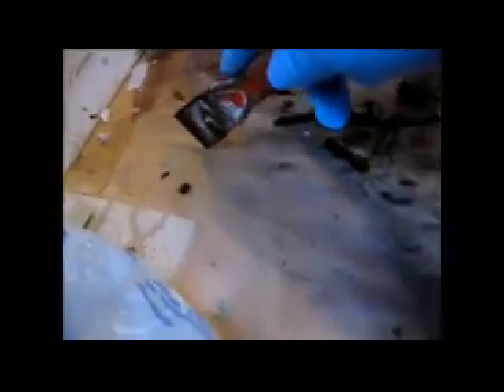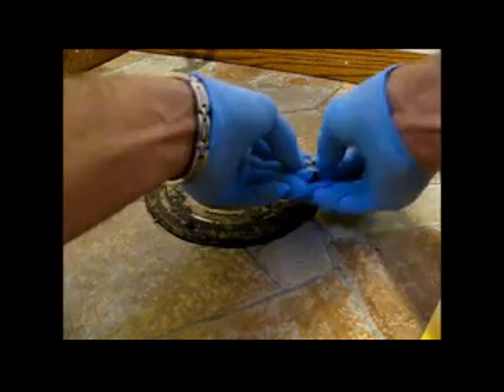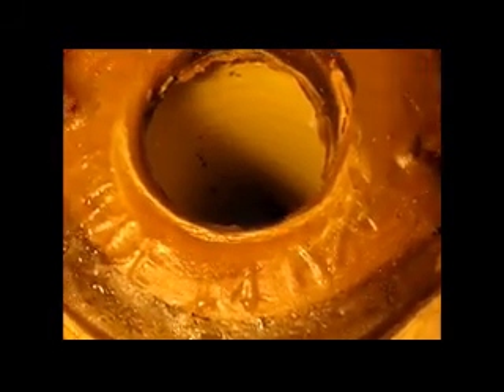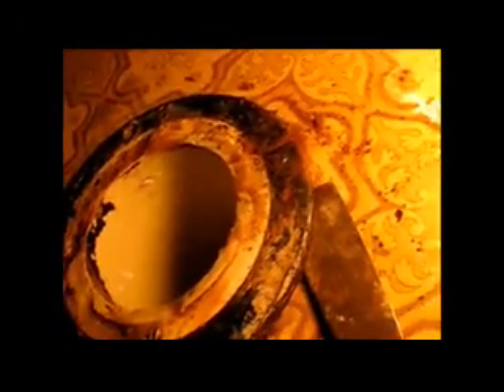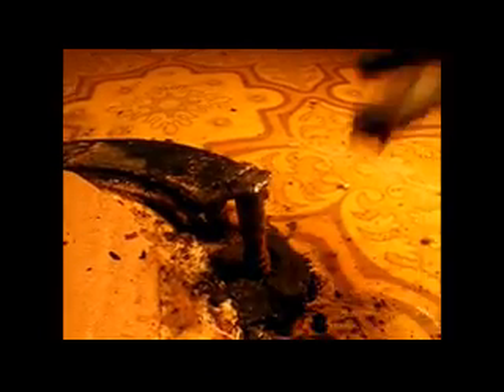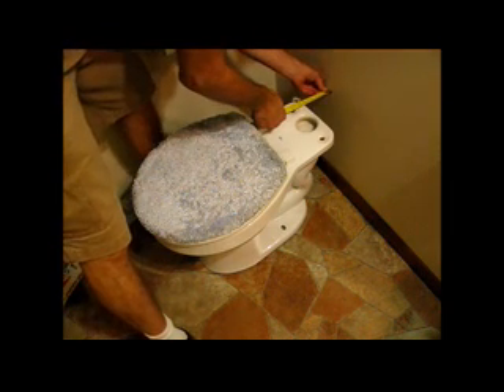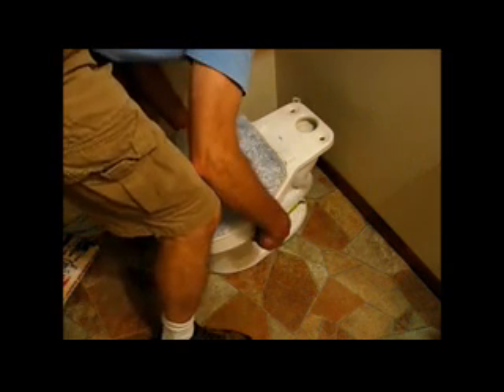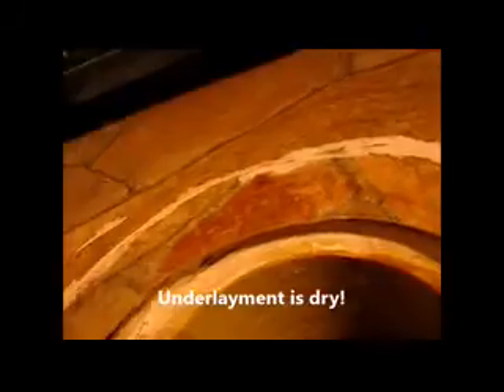Driven plumb crazy by persistent leak at a toilet floor seal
This video tells the tale of an amateur home "plumber" tangling with an unreasonable toilet floor seal leak.